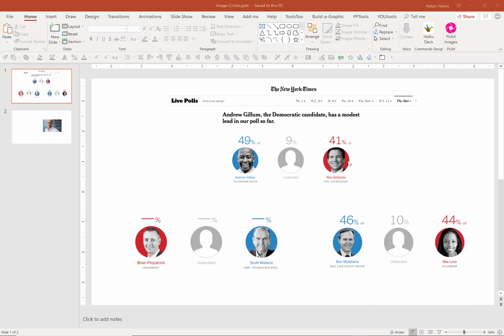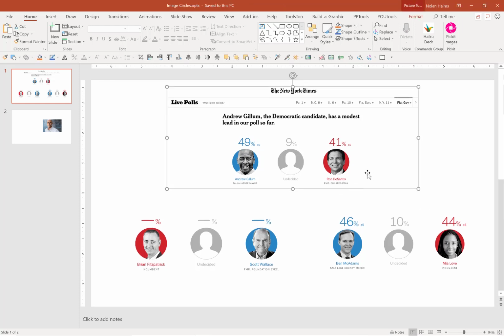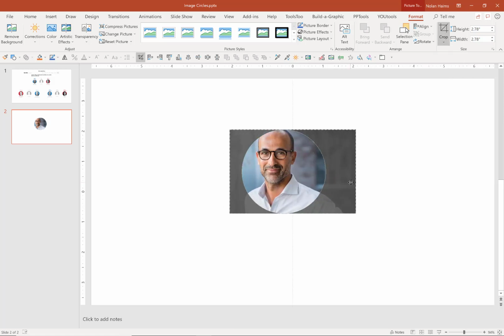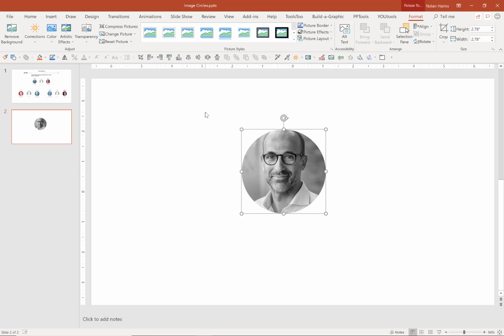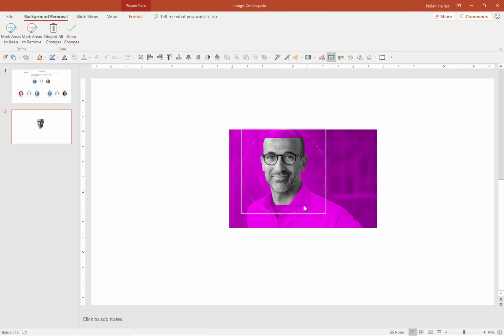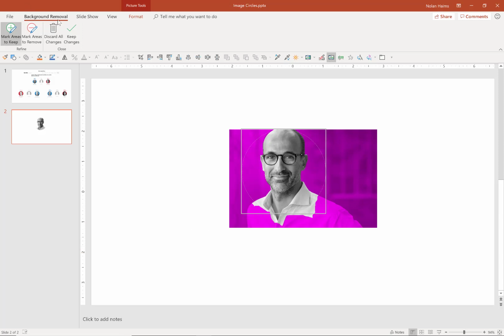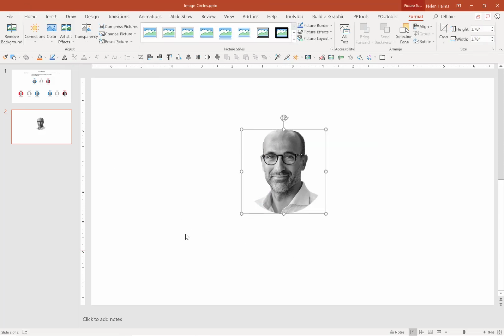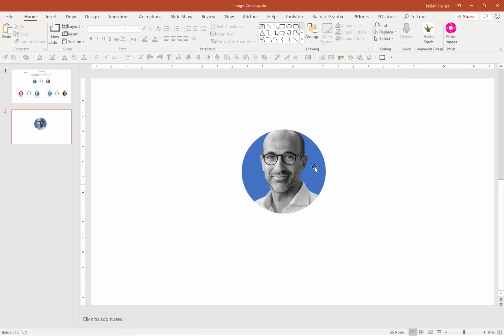Silhouetted Grayscale Photo Circle in PowerPoint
How to create a silhouetted grayscale photo circle all within PowerPoint.